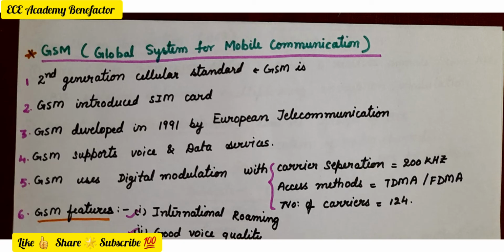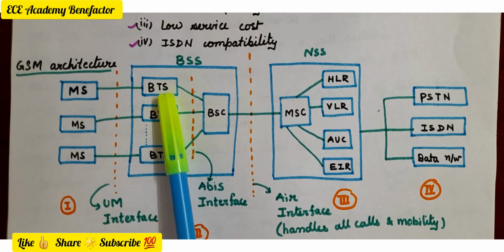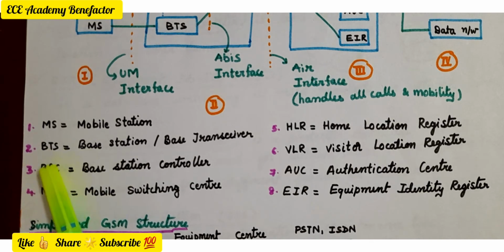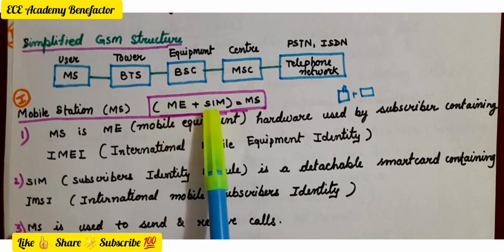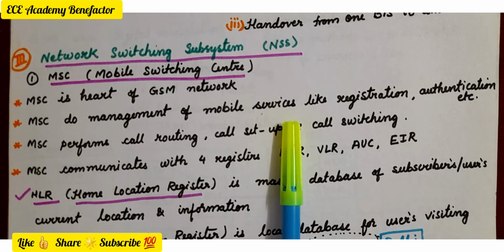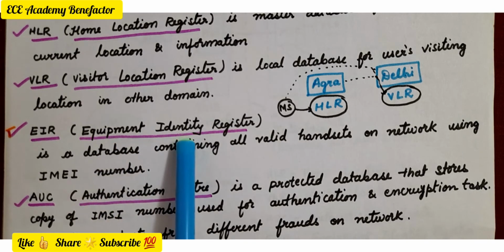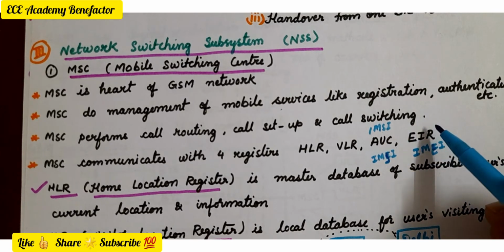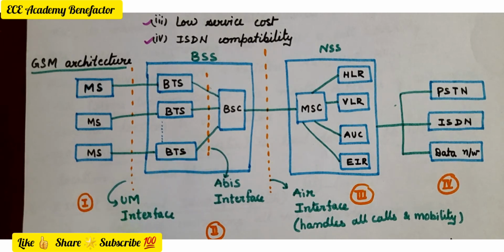GSM | GLOBAL System for MOBILE Communication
In this video,  the following topics  of GSM (GLOBAL System for MOBILE Communication )are covered:
1. Base Station System
2. Network and Switching System
3. Operating Subsystem

 🔷️ Dr.K.Durga Rao